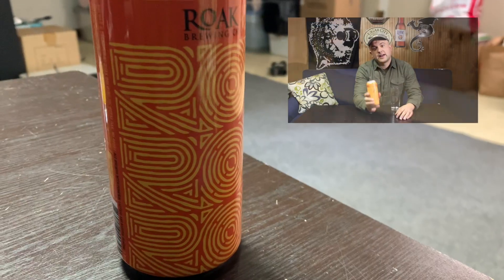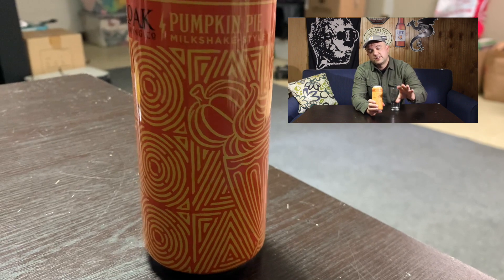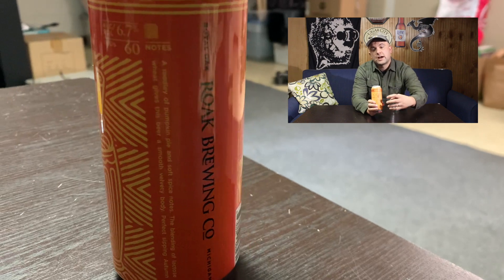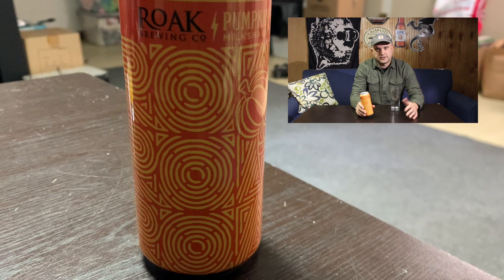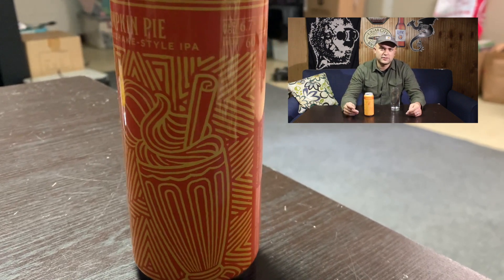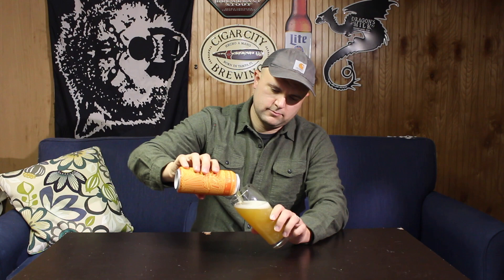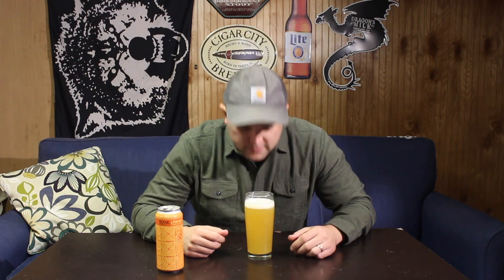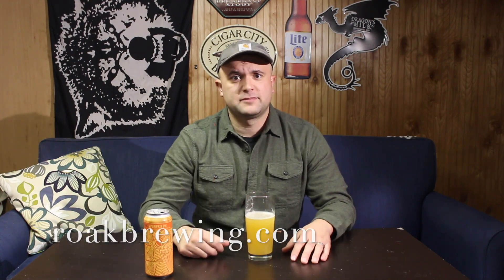HABR #1: ROAK Pumpkin Pie Milkshake IPA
Half Ass Beer Review Episode 1: ROAK Pumpkin Pie Milkshake IPA